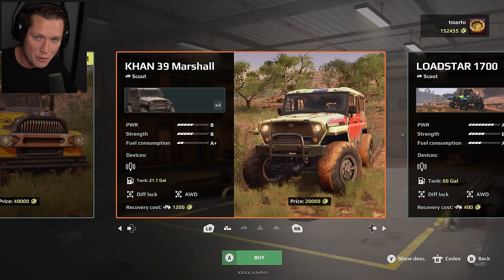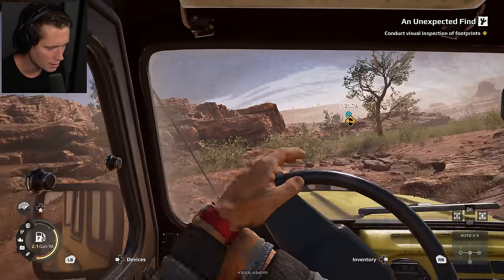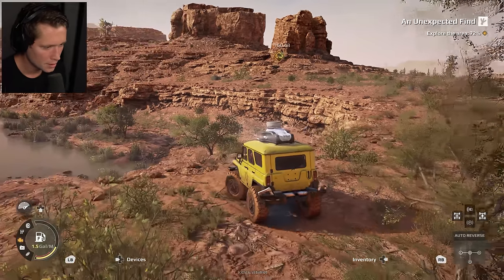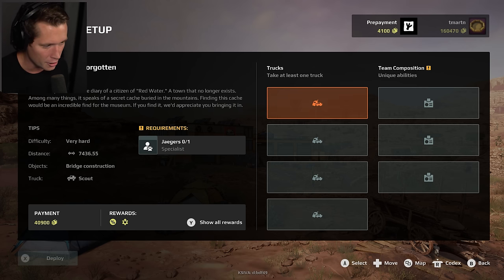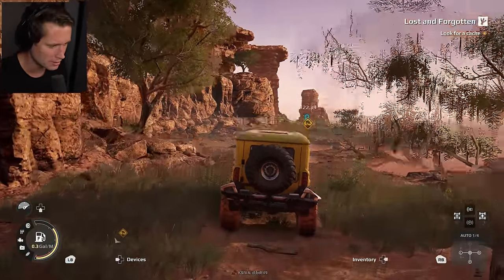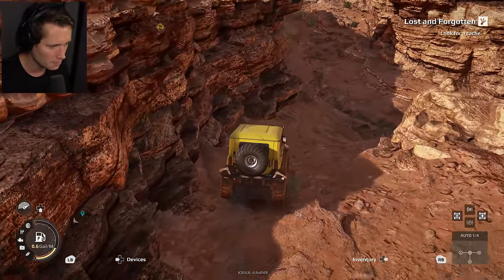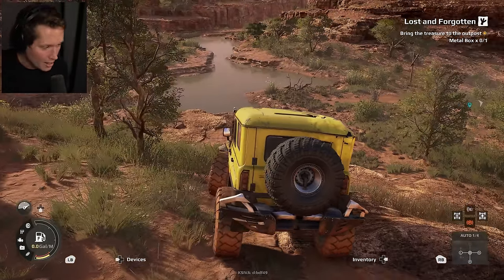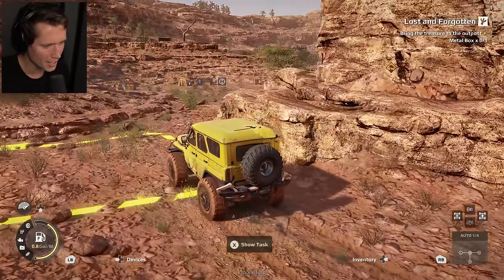EXTREME ROCK CRAWLING - Expeditions Mudrunner - Part 5